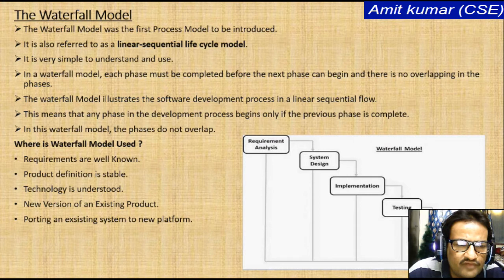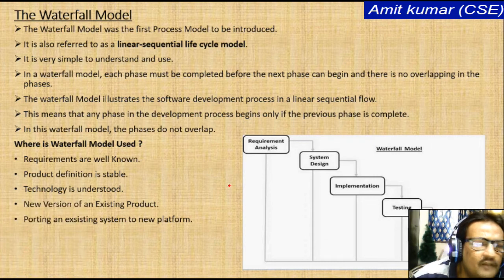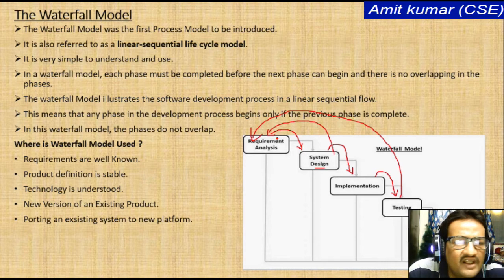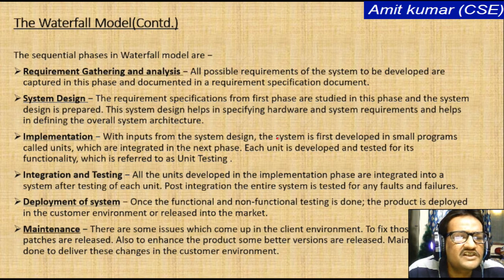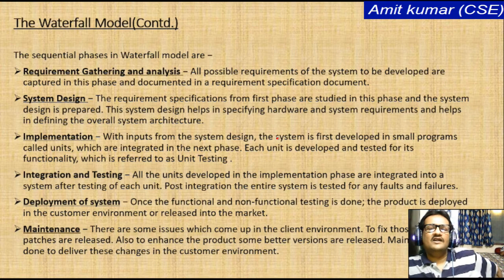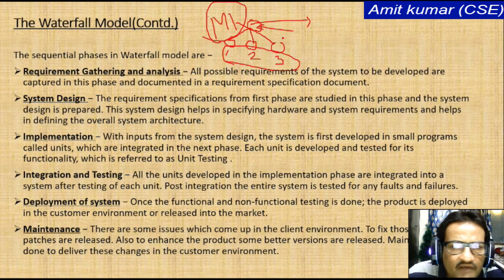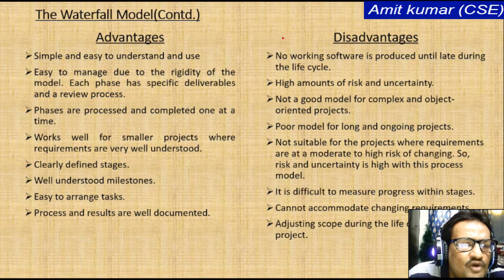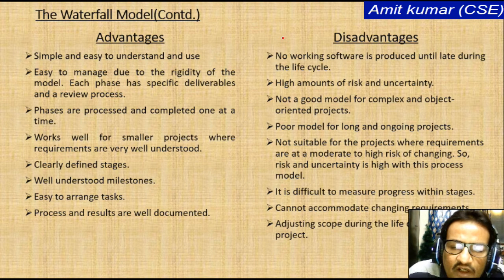Waterfall Model | Amit Kumar | SDLC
Waterfall Model is a traditional SDLC Model